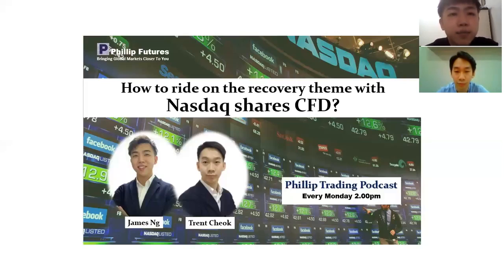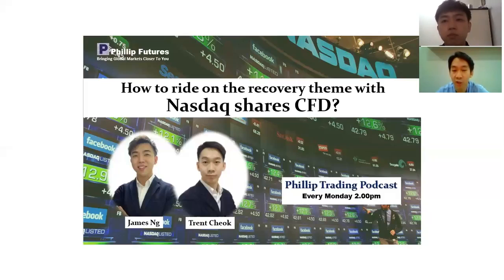How to ride on the recovery theme with Nasdaq shares CFD?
In conjunction with the launching of Phillip Futures Nasdaq Shares CFD on 1 December 2020, we will be discussing on the benefits of CFD trading and how can investors trade the Nasdaq share market in the current recovery thematic play.